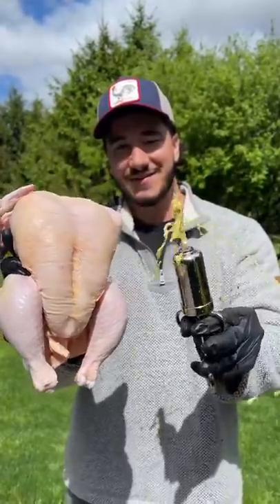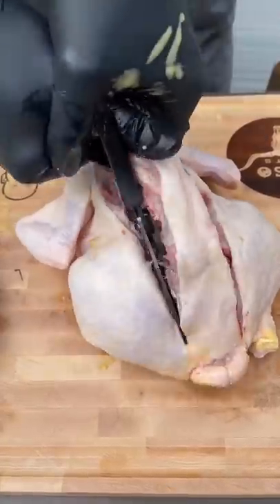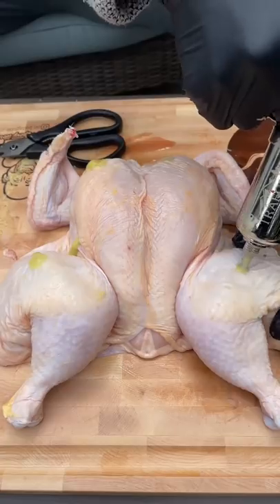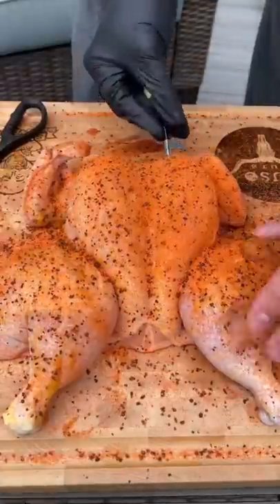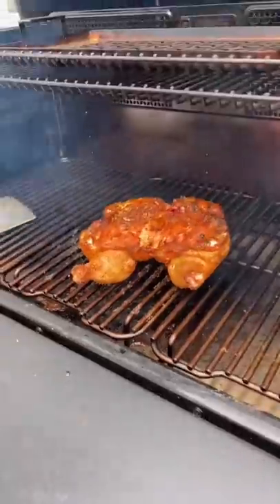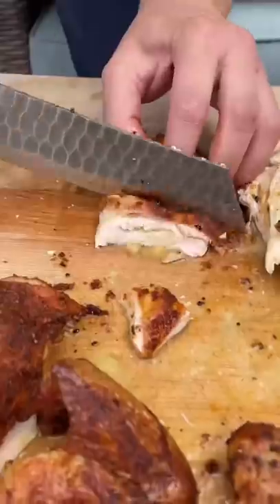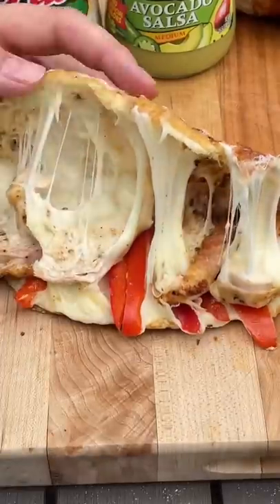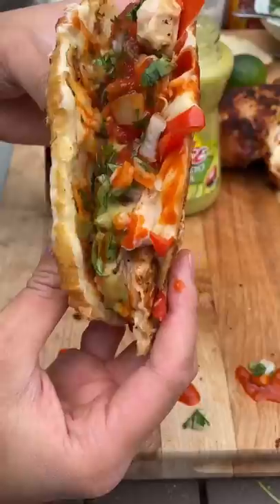Would you eat GREEN CHICKEN??